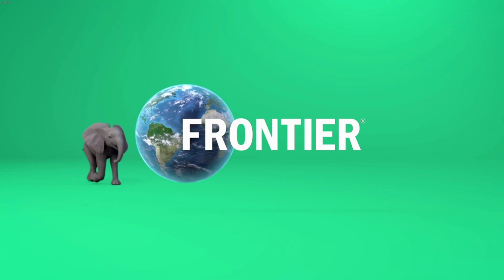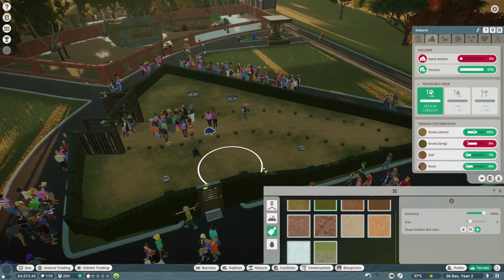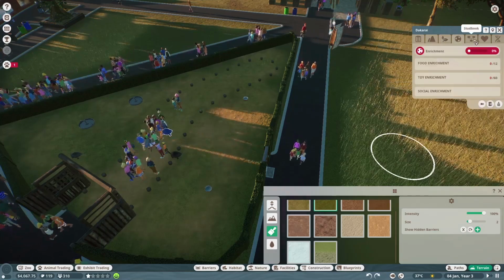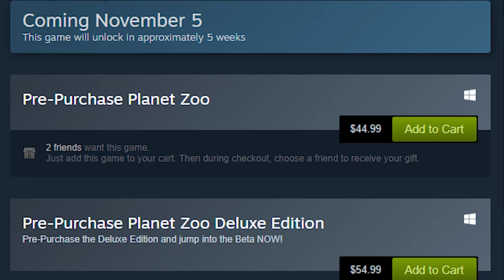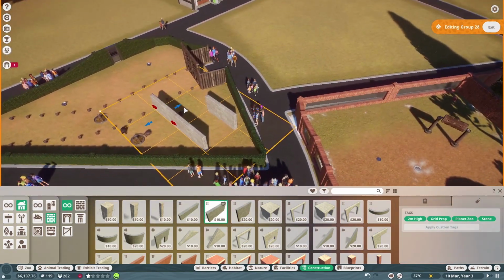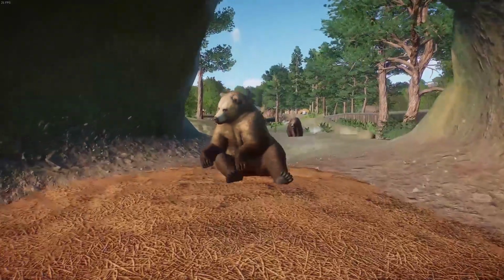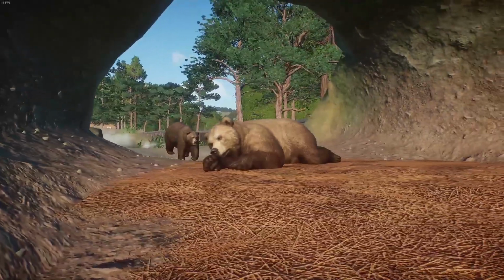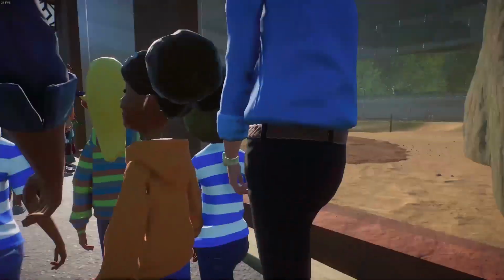Planet Zoo Review - Open Beta First Impressions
Is Planet Zoo going to live up to all of its hype? Find out NOW!

About Planet Zoo:

Build a world for wildlife in Planet Zoo. From the developers of Planet Coaster and Zoo Tycoon comes the ultimate zoo sim, featuring authentic living animals who think, feel and explore the world you create around them.
Experience a globe-trotting campaign or let your imagination run wild in the freedom of Sandbox mode. Create unique habitats and vast landscapes, make big decisions and meaningful choices, and nurture your animals as you construct and manage the world’s wildest zoos.